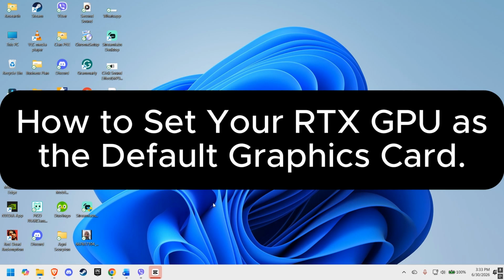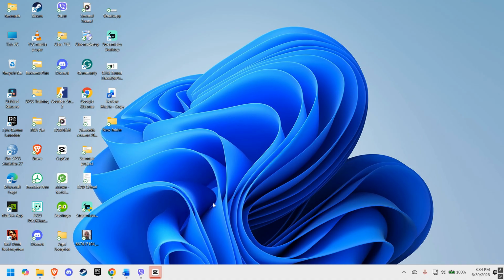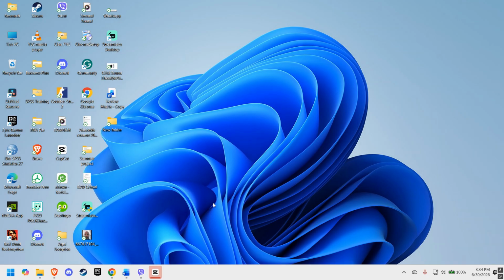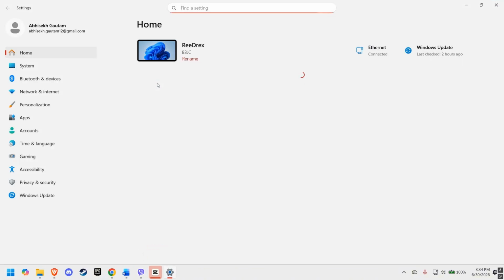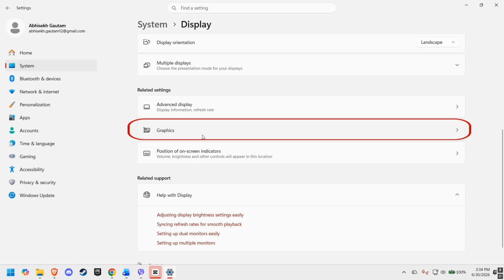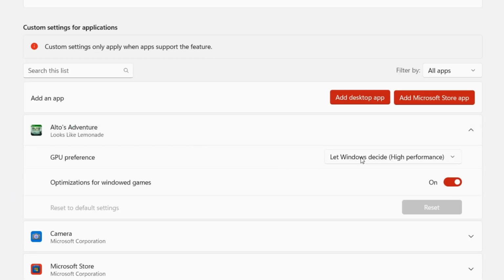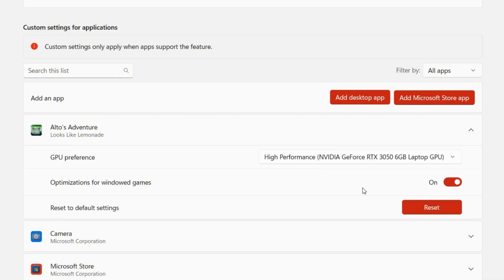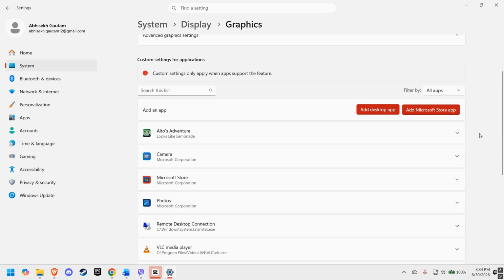How to Set Your RTX GPU as the Default Graphics Card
Learn how to set your RTX GPU as the default graphics card in this easy step-by-step tutorial. Whether you want to make your NVIDIA GPU the default in Windows 11 or improve performance for games and apps, this guide will help you get everything configured correctly.

In this video, you'll learn how to set your RTX GPU as the default graphics card, make the NVIDIA GPU the default in Windows 11, and use Windows graphics performance settings. You'll also discover how to set a dedicated graphics card for apps, adjust NVIDIA Control Panel graphics settings, switch from integrated to an RTX GPU, and force an app to use the NVIDIA GPU for better performance.

Timestamps:
0:00 Introduction
0:20 Configure Default Graphics Settings